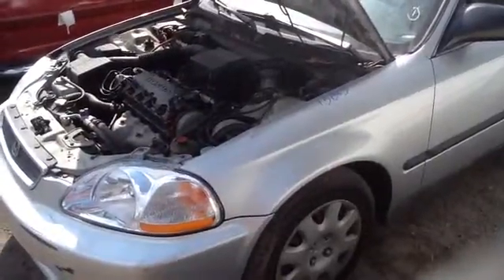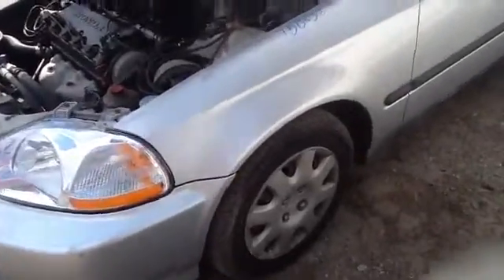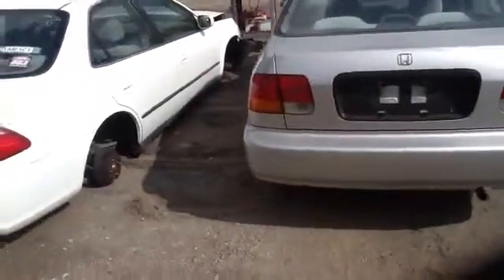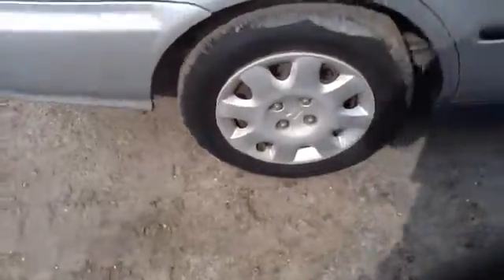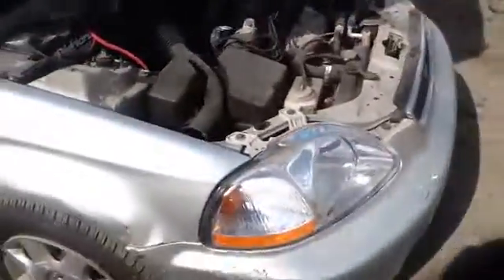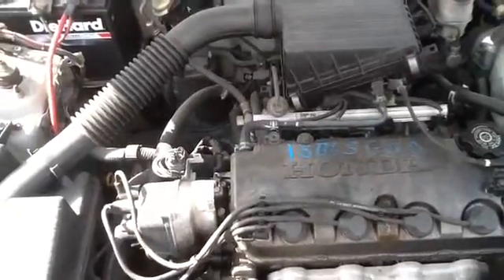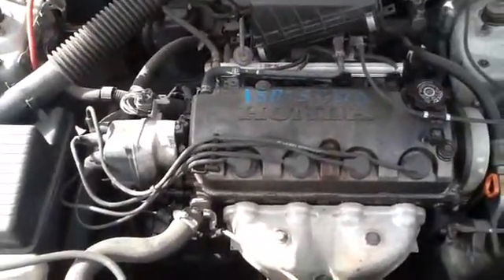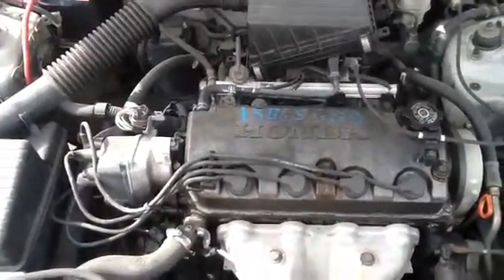15B65 98 CIVIC